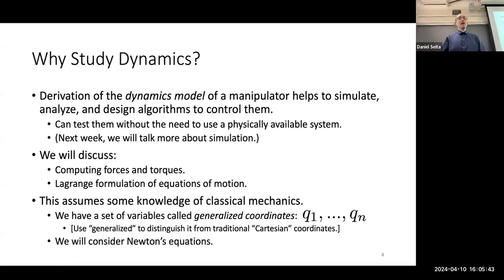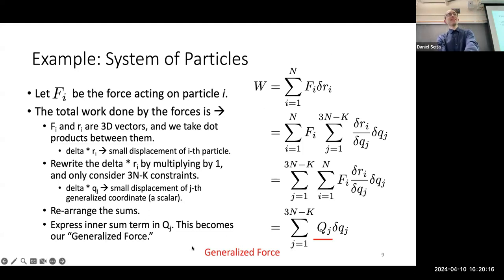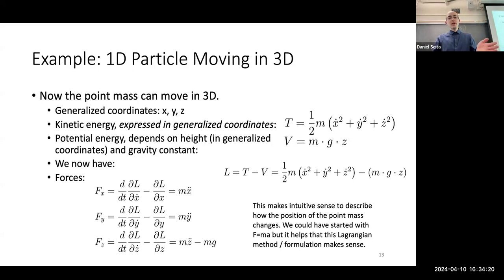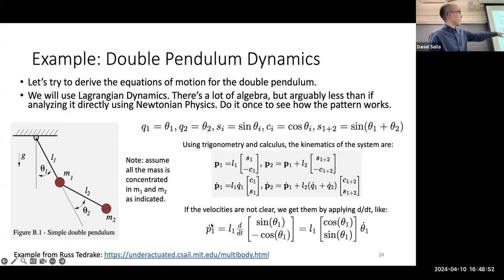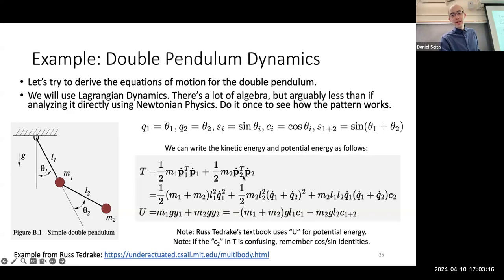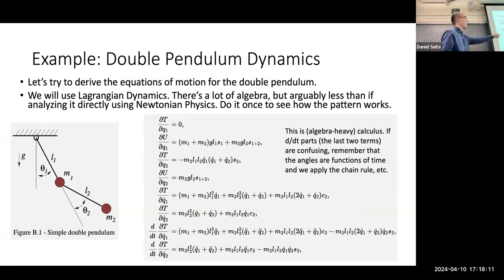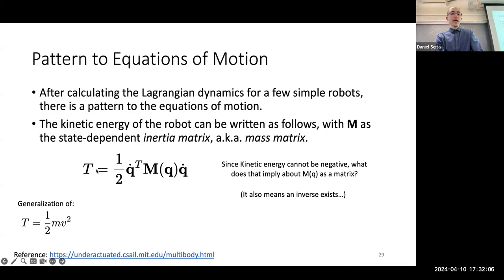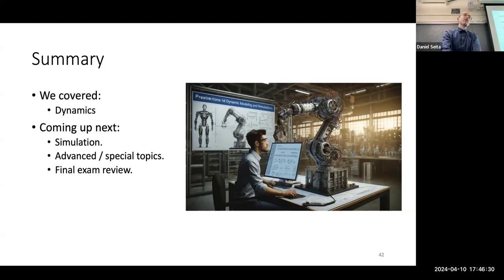CSCI 545, Spring 2024, Lecture 24: Dynamics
See the Fall 2025 course version for several typos and clarifications (e.g., slide 10) from here.